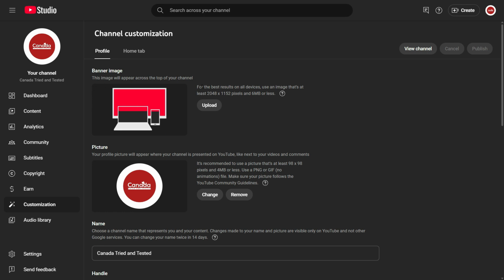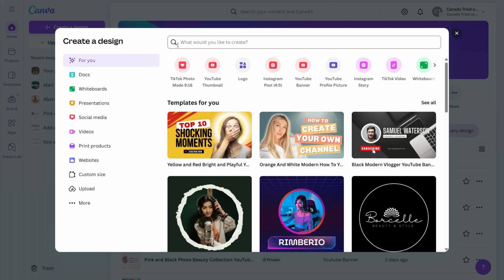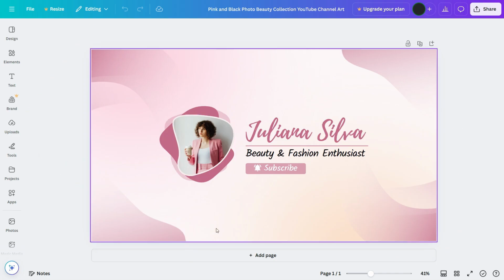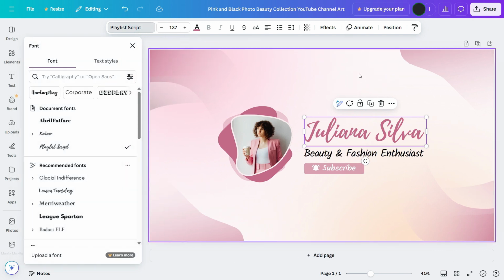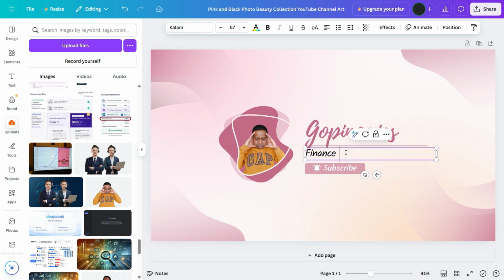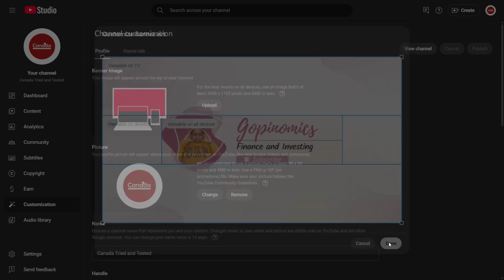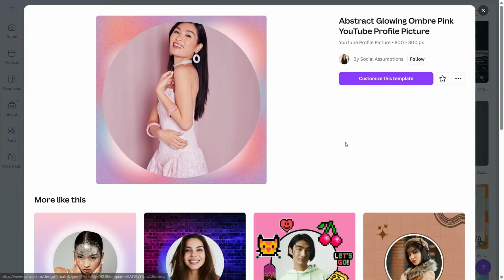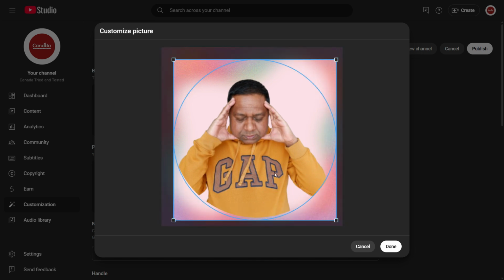How To Customize Your YouTube Channel For Growth (2025)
Want to make your YouTube channel stand out? In this video, we'll show you how to customize your YouTube channel and banner step by step. Learn how to change your profile picture, update your channel art, add a description, and organize your content for a professional look. Follow these simple steps to create a unique and engaging YouTube channel that attracts more viewers!

🎯 Follow These Steps to Set Up Your Channel Like a Pro!